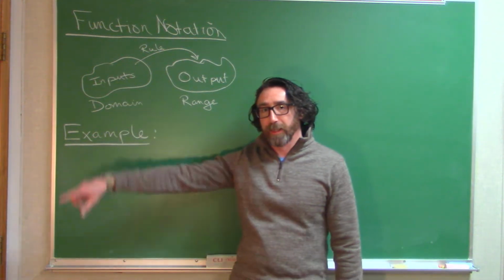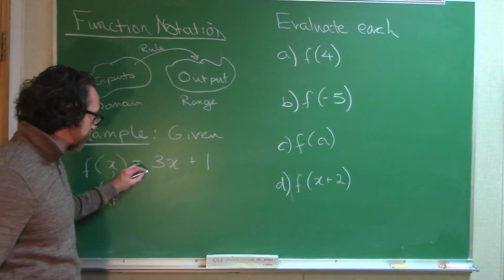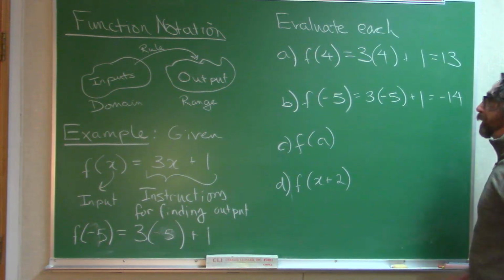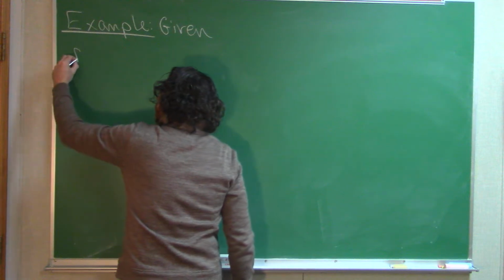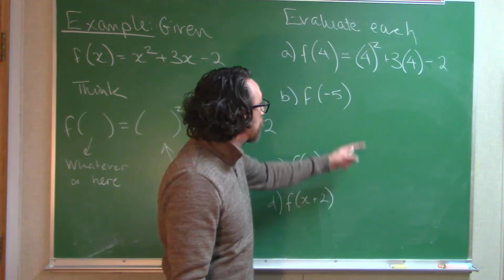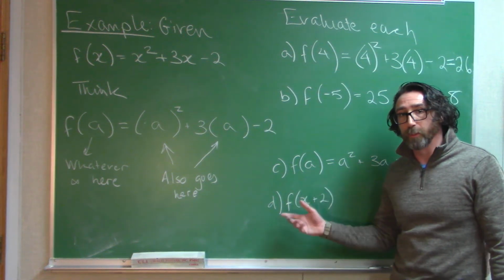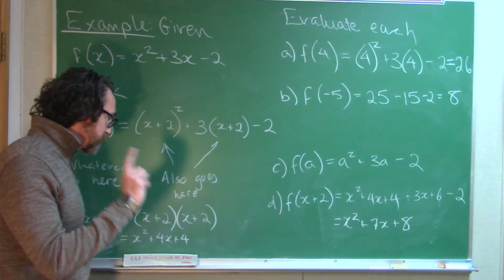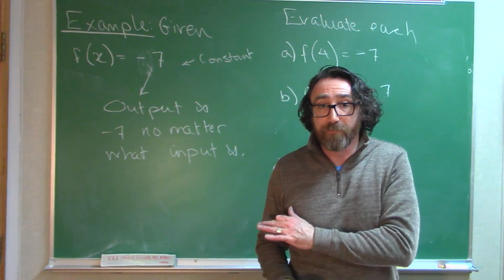Function Notation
In this video we demonstrate a useful mathematical notation. It gives us a compact way to give the instructions for finding the output value for any given input value in the domain of a function.